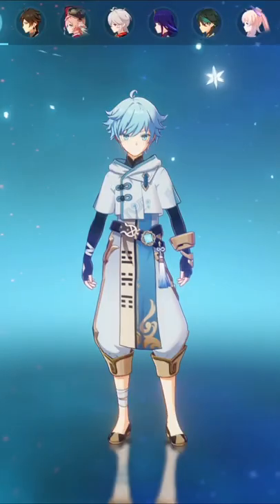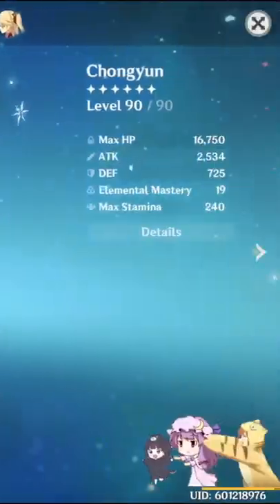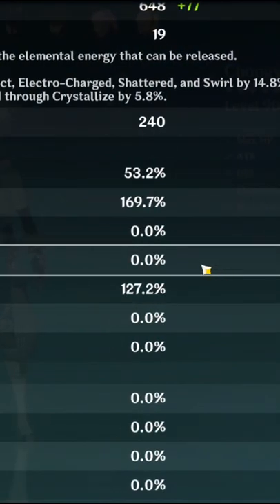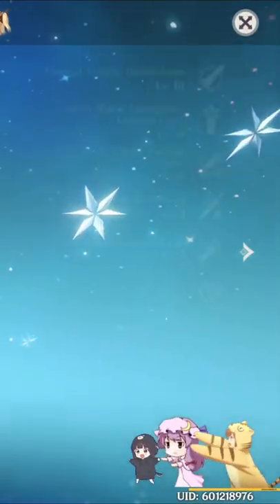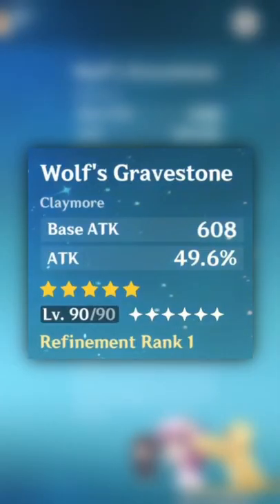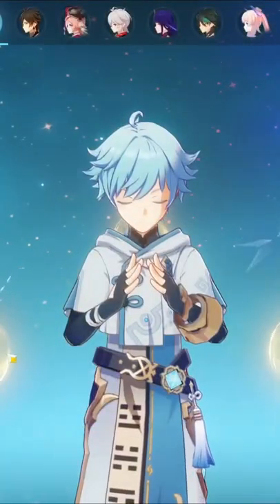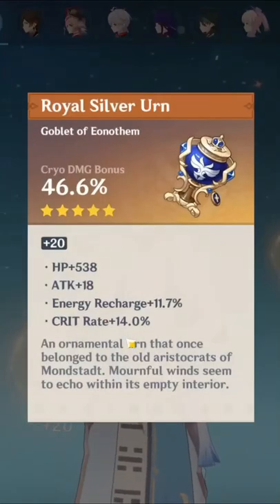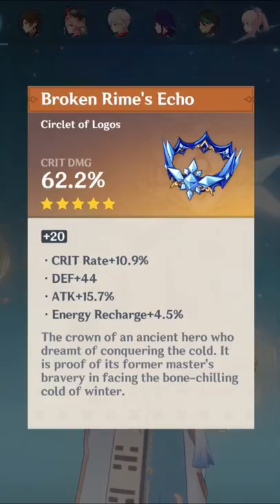A Mighty Fine Chongyun Build on Stream | Genshin Impact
A Mighty Fine Chongyun Build on Stream :)